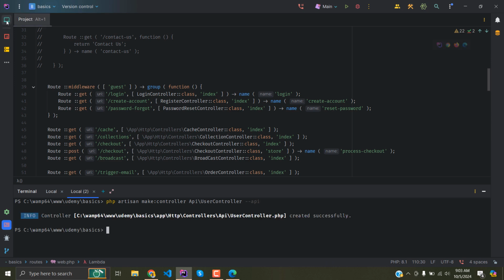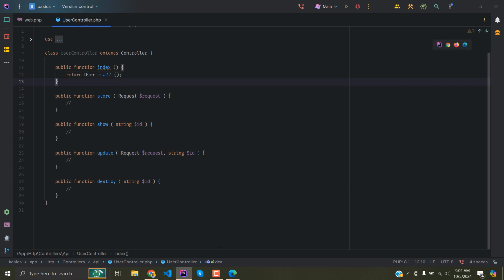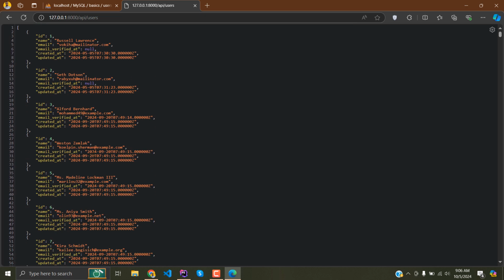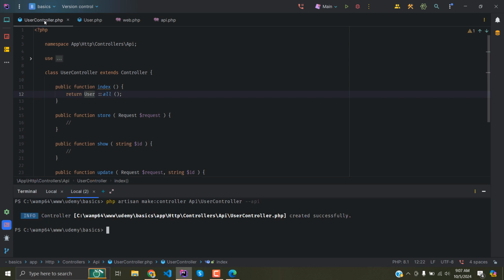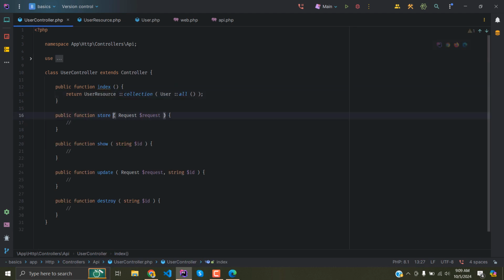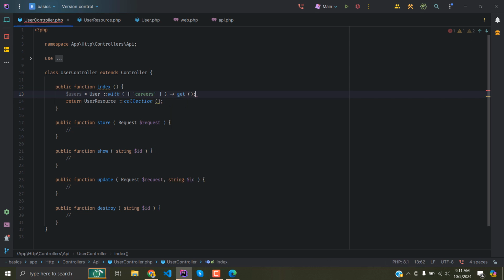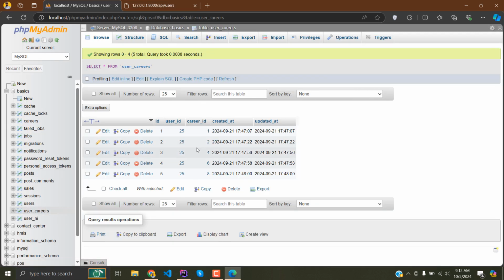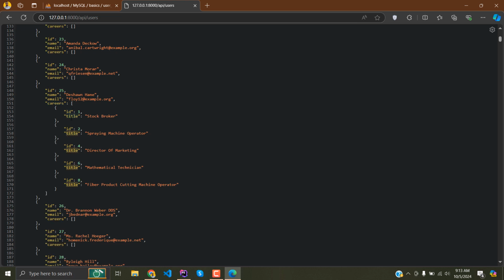API Resource | Learn Laravel From Scratch 2024 | Basics to Advance